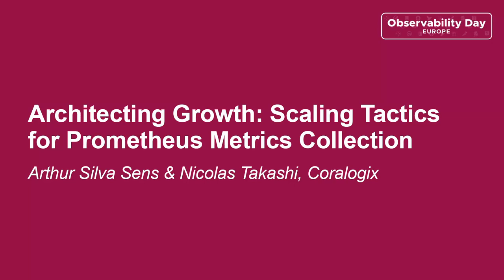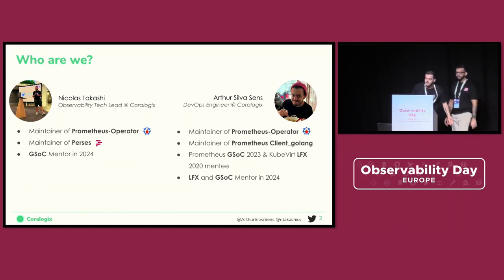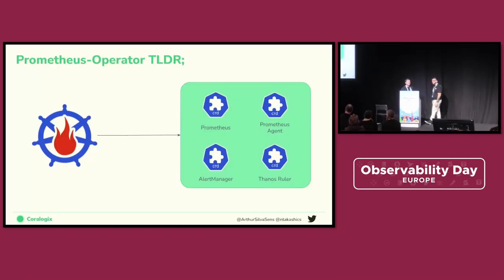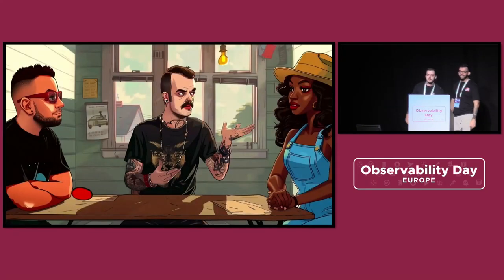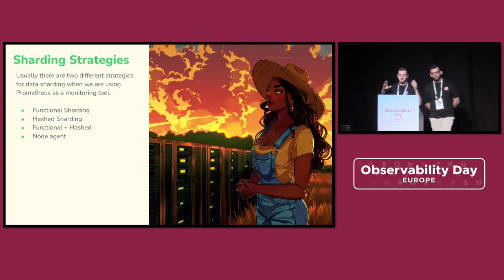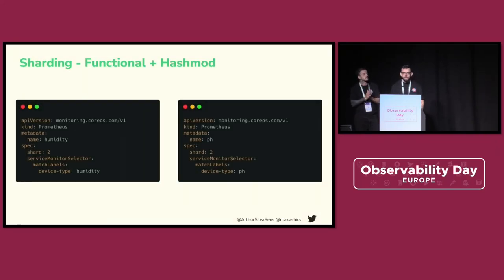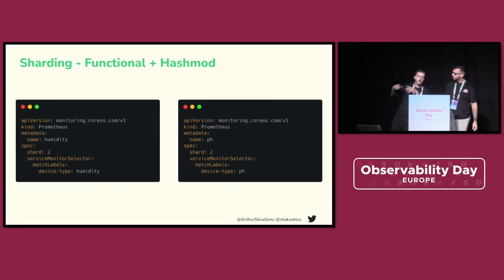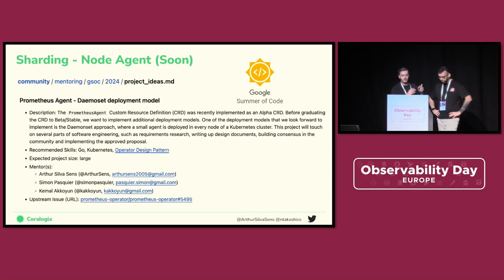Architecting Growth: Scaling Tactics for Prometheus Metrics...- Arthur Silva Sens & Nicolas Takashi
Architecting Growth: Scaling Tactics for Prometheus Metrics Collection - Arthur Silva Sens & Nicolas Takashi, Coralogix

Prometheus has become the de-facto monitoring tool in the Cloud Native era. From instances monitoring small gardens up to massive scales in the enterprise, Prometheus will handle the workload! But not without its challenges... In this talk, two Prometheus-Operator maintainers will walk you through the challenges of scaling Prometheus metrics collection! From the simple vertical scaling, up to the complexities of High-Availability and autoscaling Prometheus shards with HPAs (Horizontal Pod Autoscalers) Stick until the end to learn how Prometheus-Operator makes Prometheus scaling operations a breeze!